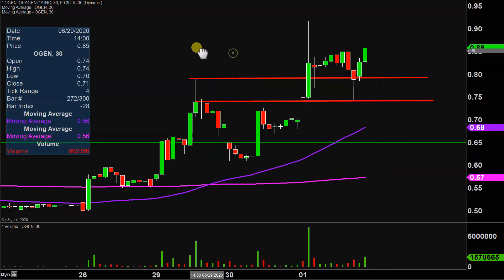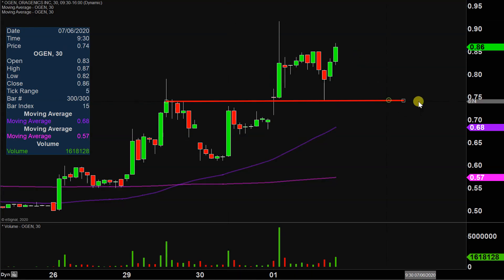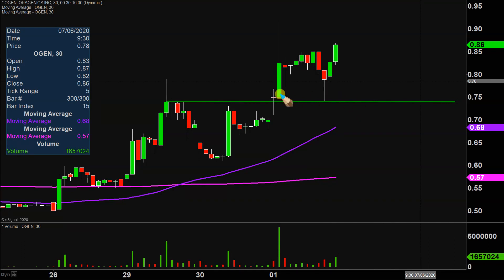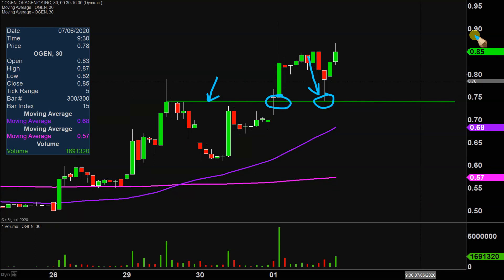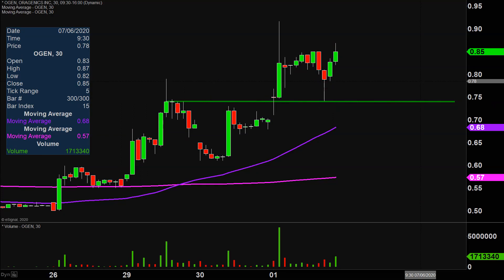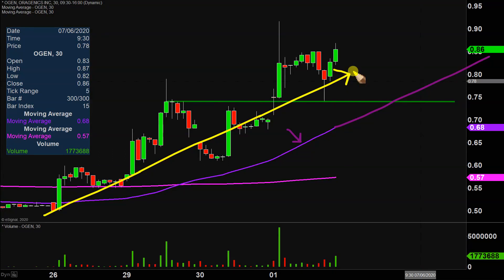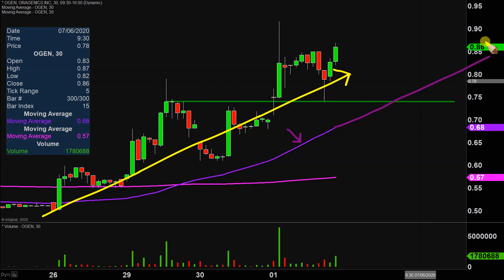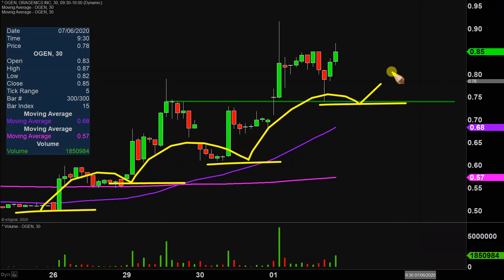Oragenics, Inc. - OGEN Stock Chart Technical Analysis for 07-01-2020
Learn how to read stock charts and identify technical patterns as ClayTrader does a quick stock chart review on Oragenics, Inc. (OGEN).